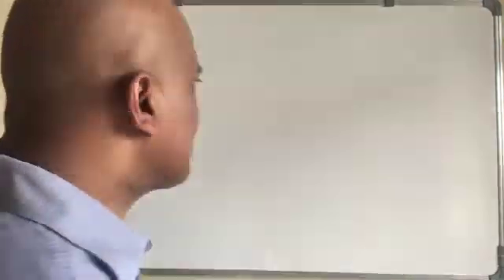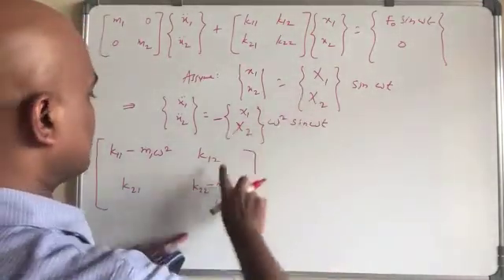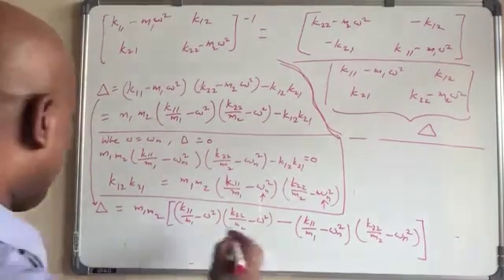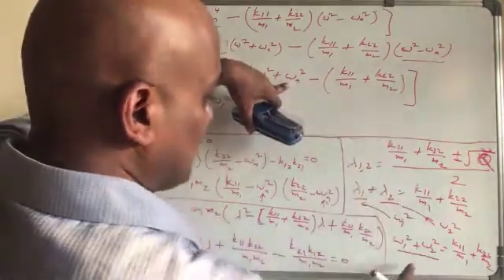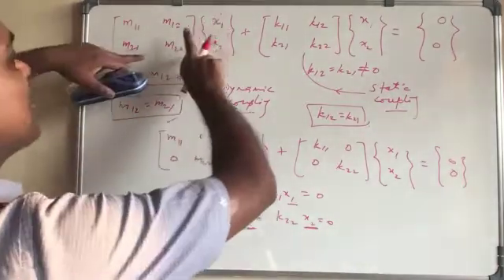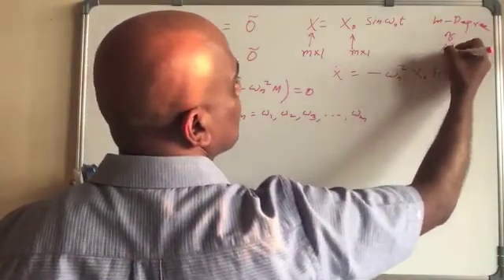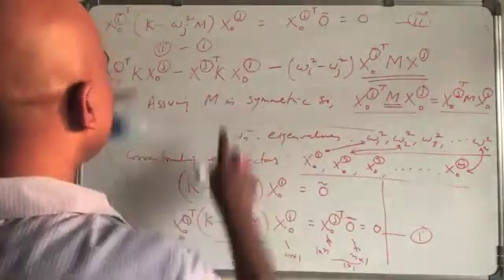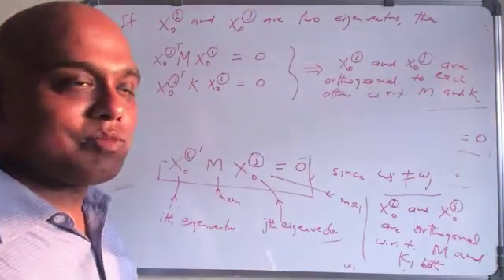ME301 Video Lecture 14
Topics: Forced vibration of a multi-degree-of-freedom system, orthogonality of eigenvectors